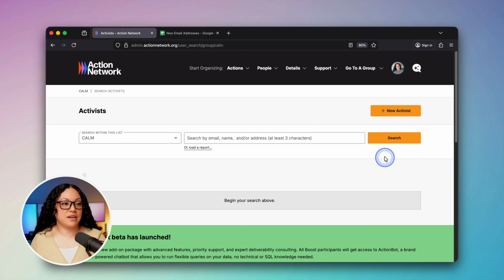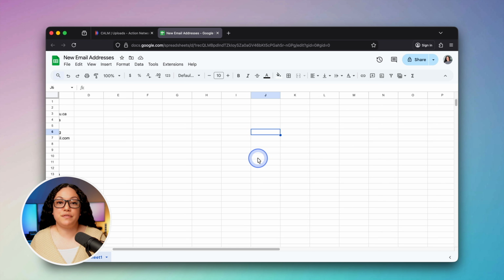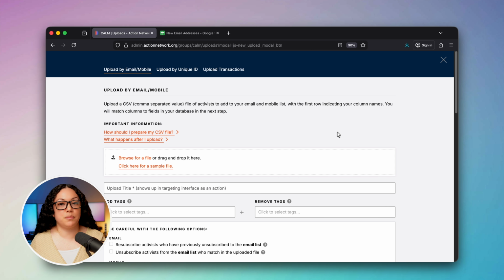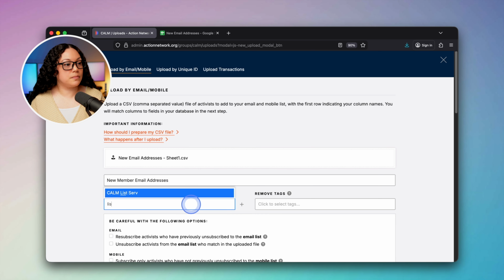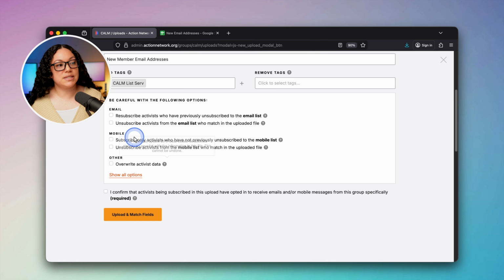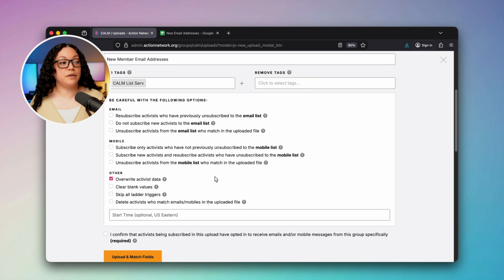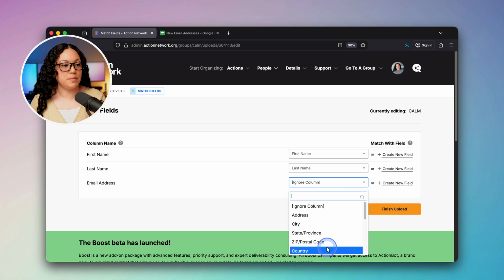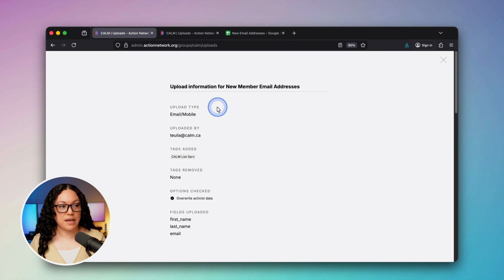Action Network: How to Upload Activists in Bulk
In this Action Network tutorial, learn how to add activists in bulk by uploading a CSV file. While I'm using Google Sheets, you can use other tools like Excel as well.

🎨 Looking for more resources and custom training? Join CALM today by visiting calm.ca/join/.

📽️: Video by Teuila Mau